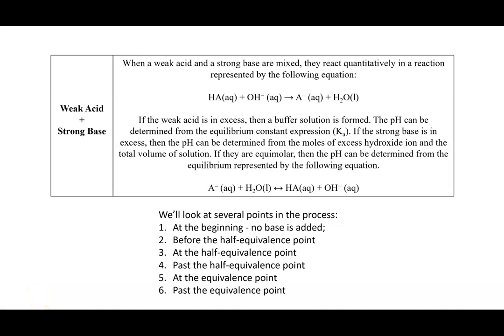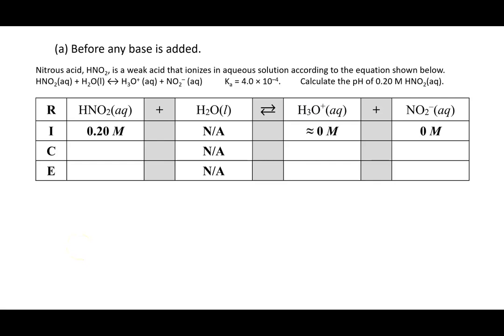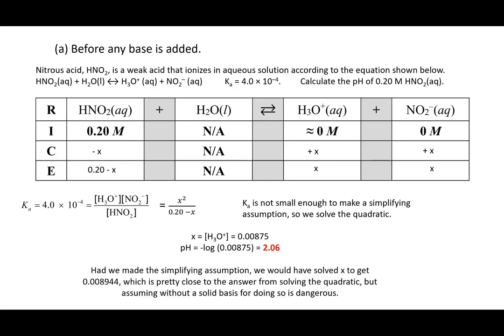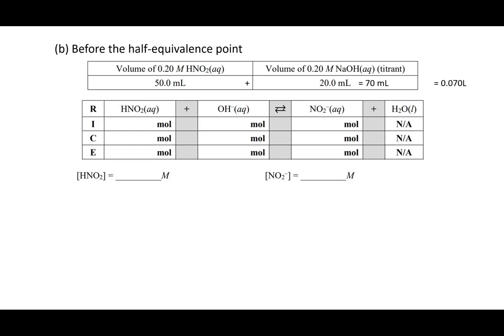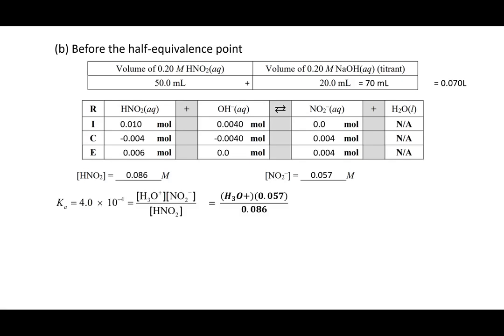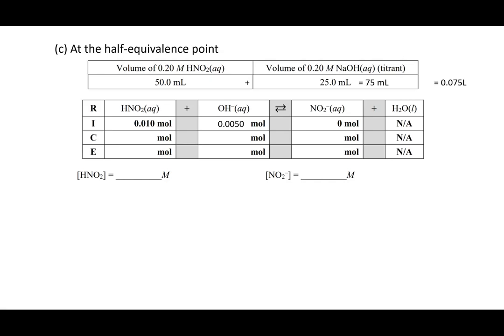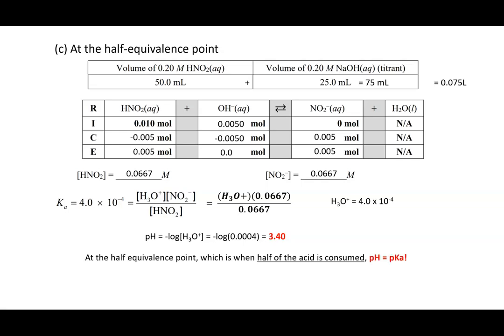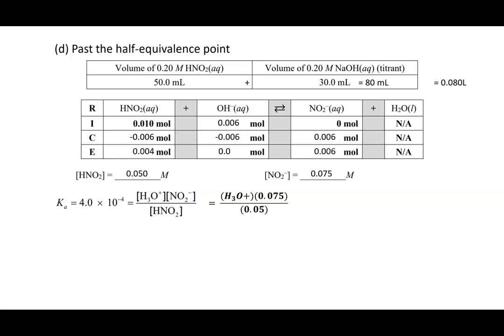M8 Video 2 Weak Acid & Strong Base Pt 1